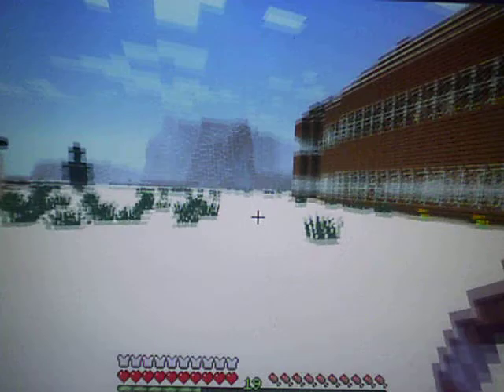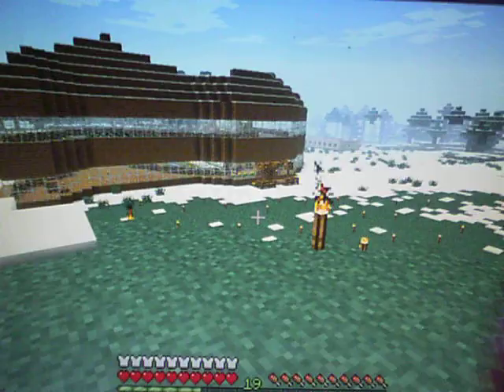Minecraft Project! EP 9